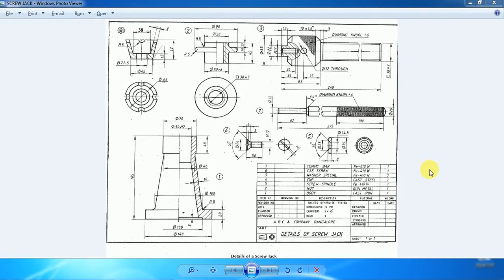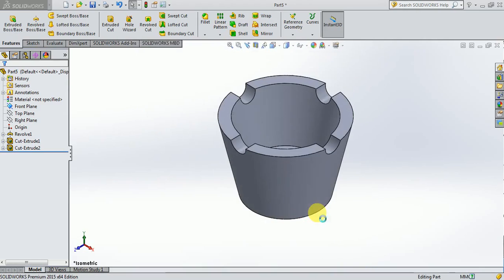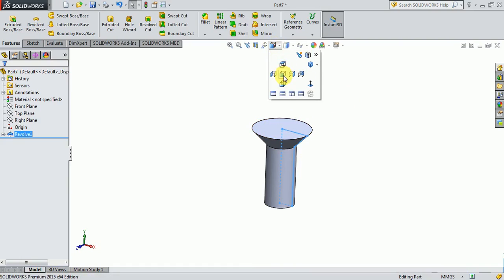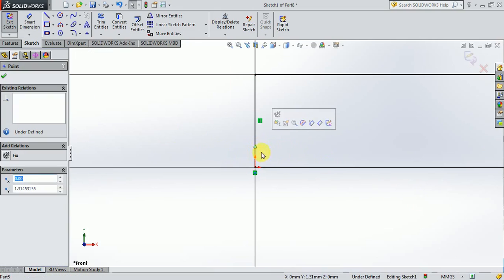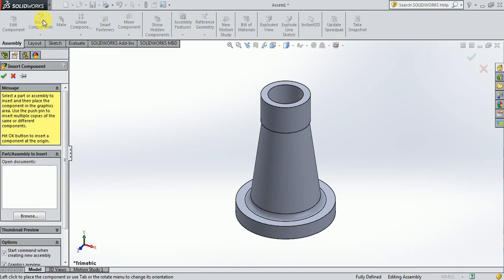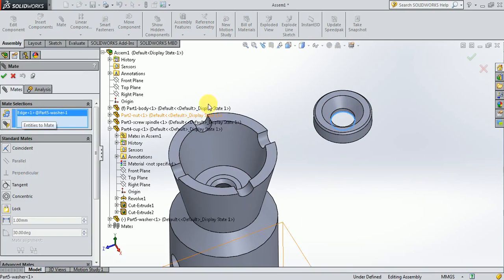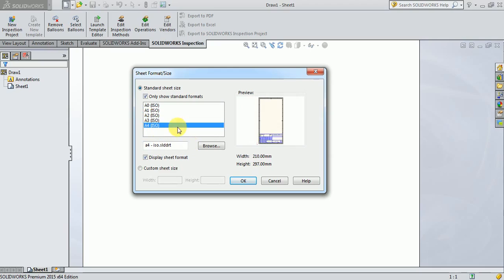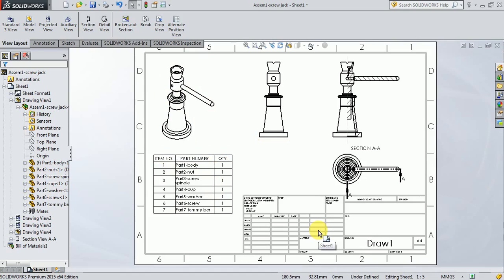Screw Jack (Video-2)